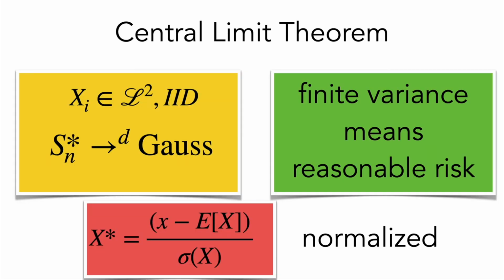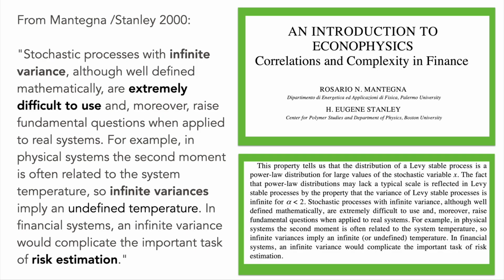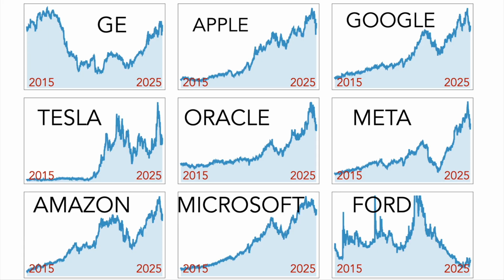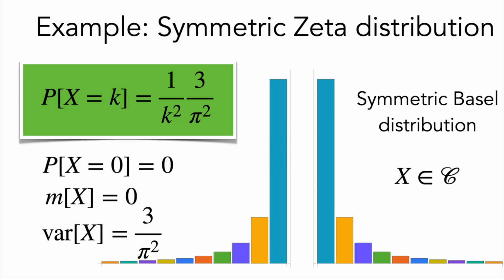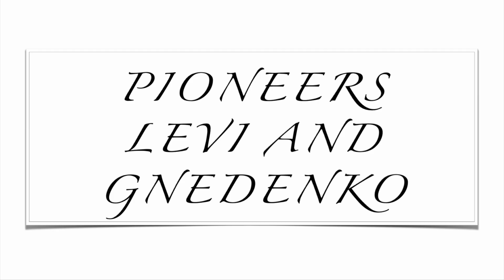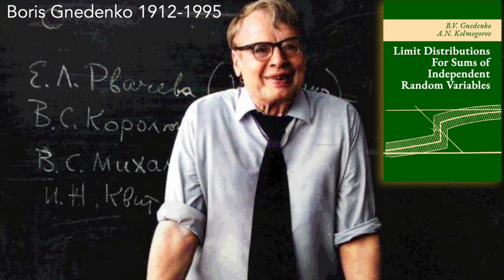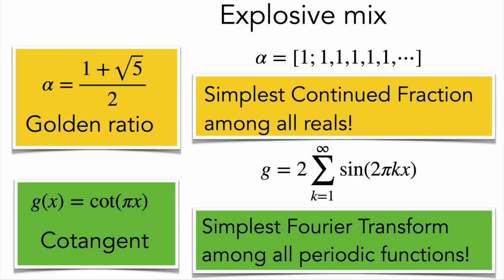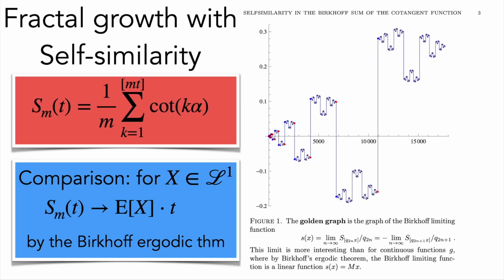On the Gnedenko Central Limit Theorem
This is just a reminder to myself about some work I have done between 2012 and 2022 dealing with Cauchy distributed random variables. I started to think about this again a bit while teaching probability theory this spring.
In the independent case,the study of random variables with infinite variance  belongs to the topic of stable laws introduced by Paul Levy. Gnedenko identified the domain of attraction for this law. We look at the Cauchy case, where the renormalization map maps a random variable to (X+X')/2, where X' is an IID copy of X. It is more convenient to identify a class of random variables which are attracted by the Cauchy distribution similarly than that we know that all L^2 random variables are attracted to the Gaussian distribution under the renormalization map (X+X')/sqrt(2).
I recorded this from Uhwiesen. I had to return to my childhood home for a long weekend as my father Marcus Knill recently passed. The initial and end footage was taken from my parents home, where I grew up. The last flight was a distance test to 8km with my Air3S. The path goes from Uhwiesen over Dachsen to Rheinau. I returned near  Ellikon am Rhein and Lottstetten (which is Germany).
Credit: to illustrate risk, the impressive discovery channel video simulating an astroid impact was used: I took a selection of that 5 minute animation and accelerated that selection to a few seconds.